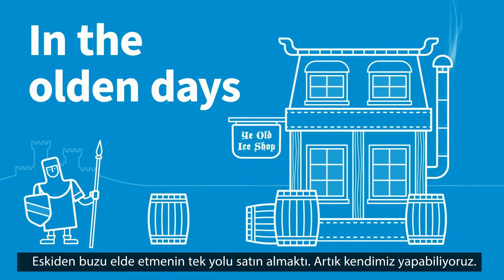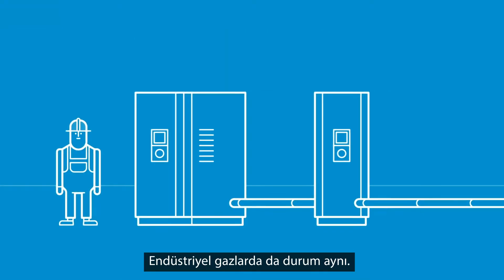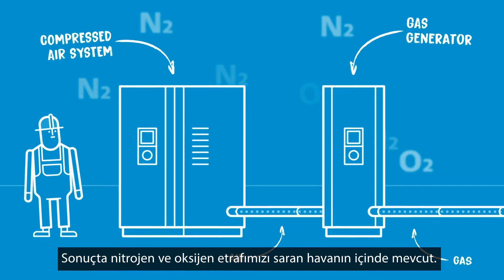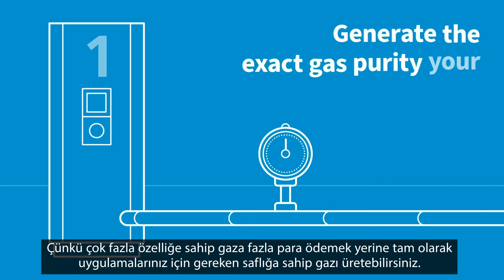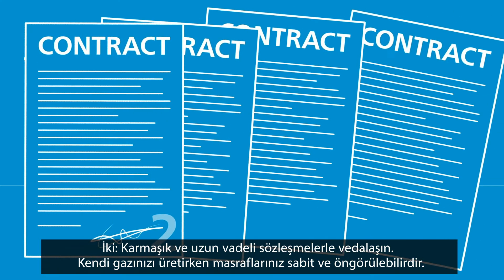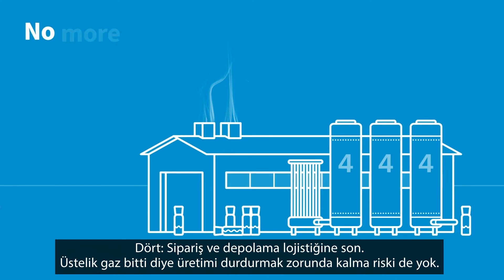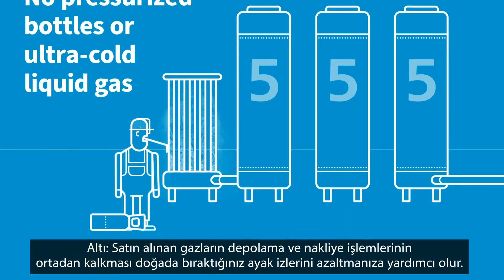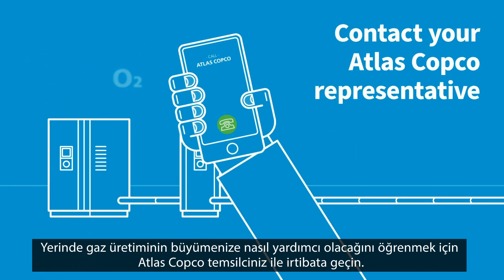Sahada oksijen üretiminin geleceği: OGP+'ın 6 önemli avantajı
Atlas Copco'nun OGP+'sı, yerinde oksijen üretimini bir sonraki seviyeye taşıyor ve maliyet verimliliği, güvenilirlik ve kullanımda yeni standartlar belirliyor.